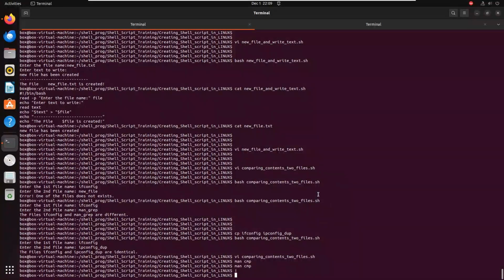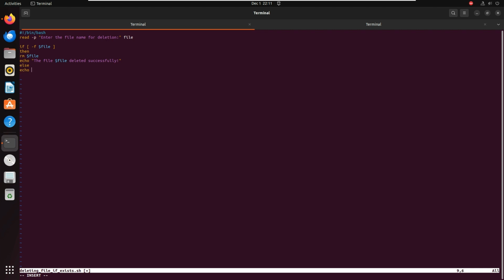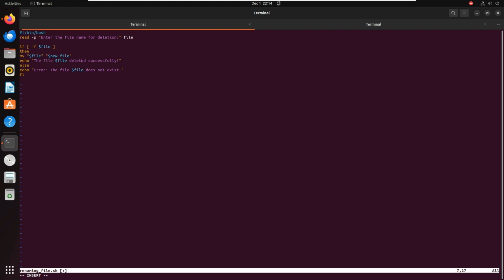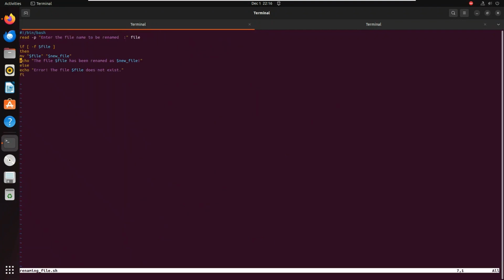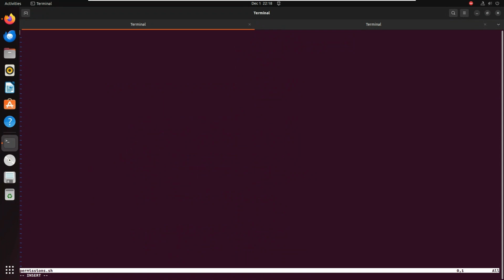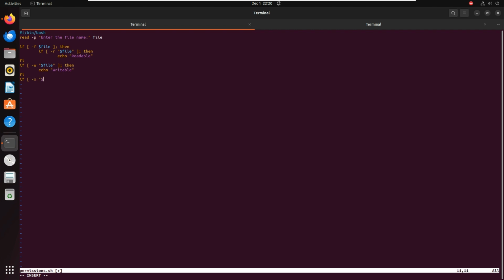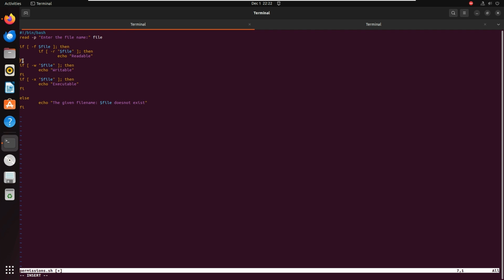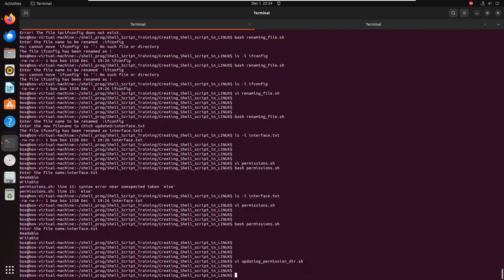13 Shell Scripting